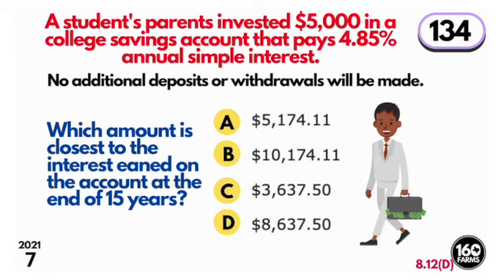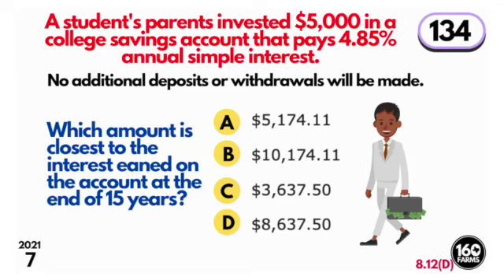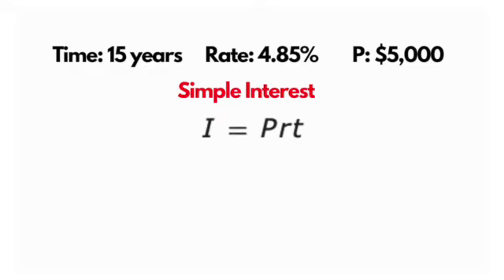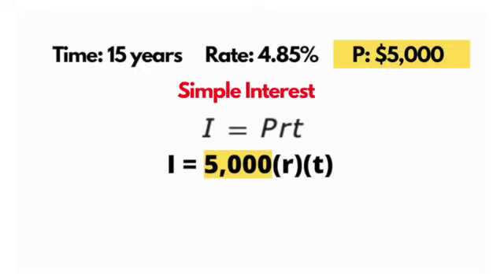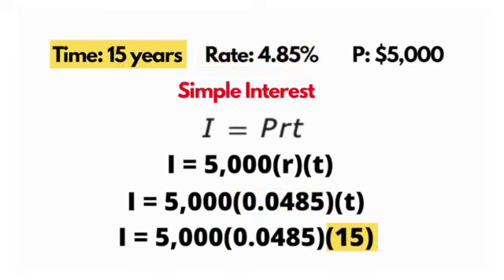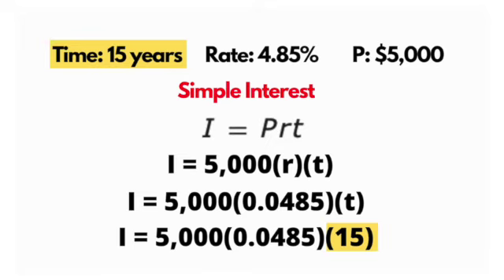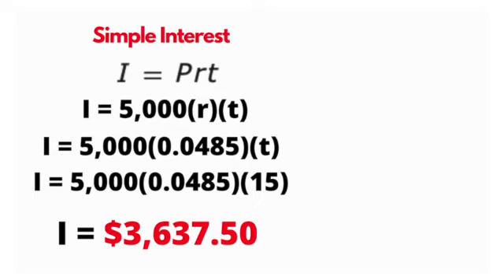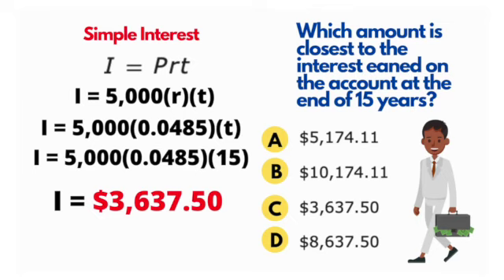SIMPLE INTEREST: FINDING INTEREST USING THE FORMULA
Texas TEKS: 8.12(D)
Calculate and compare simple interest and compound interest earnings.
An explanation of Texas 2021 8th Grade STAAR Test item #7

160 FARMS was created and operated by Andy DeJong, a 19-year public school educator turned homeschool dad and resource creator.  At 160 FARMS we strive to create affordable resources for teachers to free up their time and spend more time interacting with their kids and their families at home rather than lesson planning.

Accompanied with almost all resources are free tutorials and additional resources to help with you and your students.

TEACH. LAUGH. LEARN.
Andy